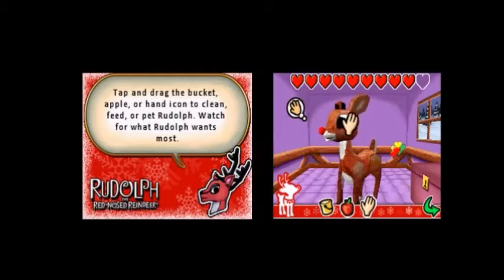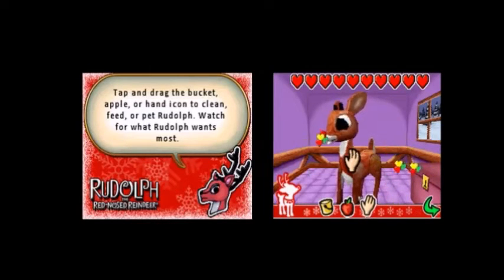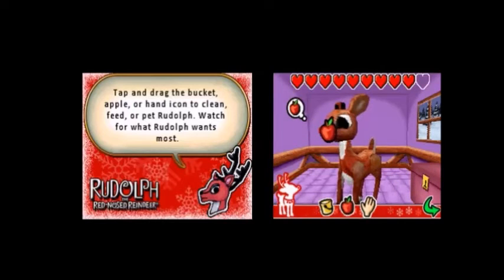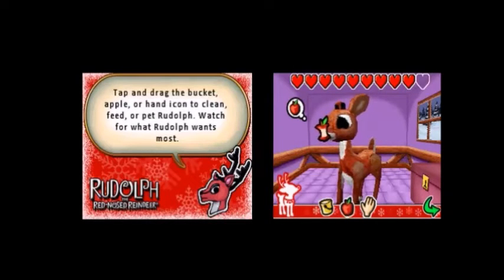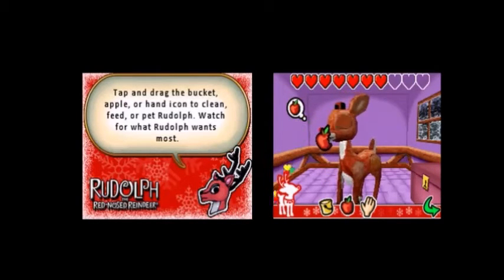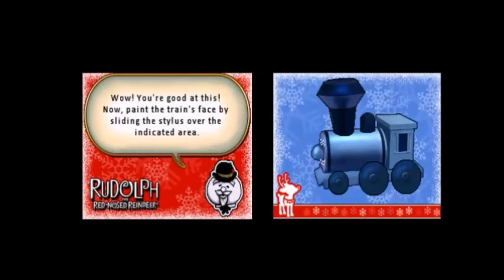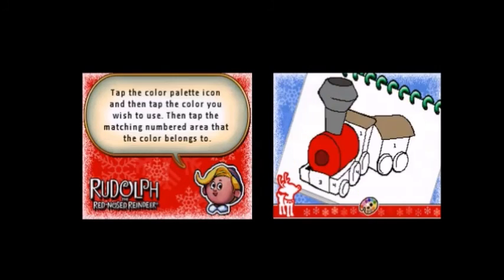Rudolph the Red Nosed Reindeer DS Episode 1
Family Friendly Gaming is sharing this game play video with commentary on Rudolph the Red Nosed Reindeer on the Nintendo DS.